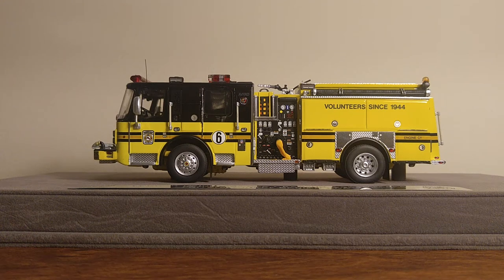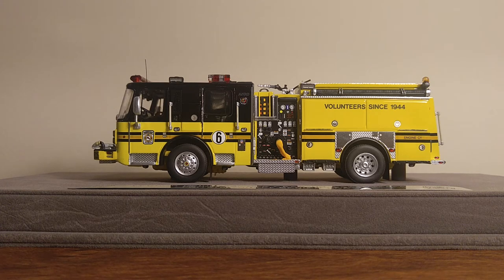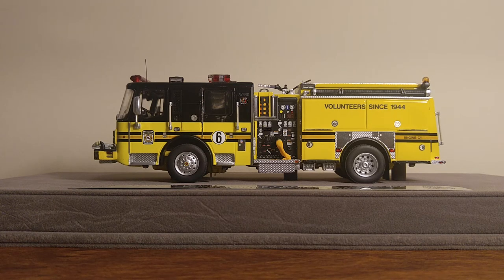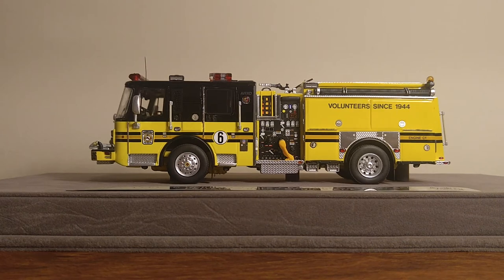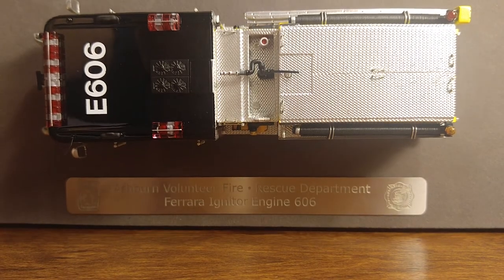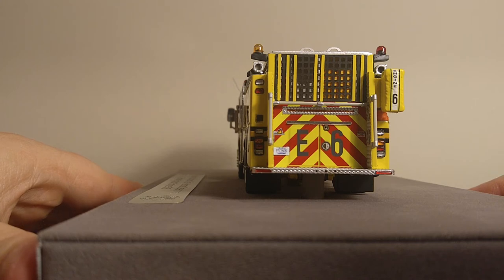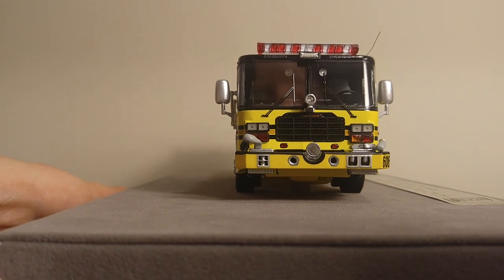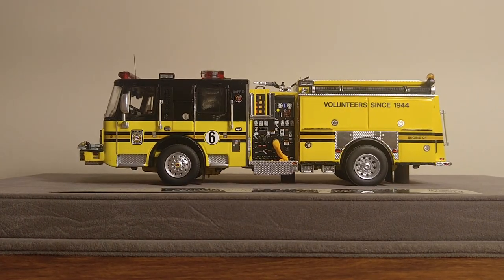Fire Replicas Ashburn Volunteer Fire-Rescue Department Engine 606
We're back with another exquisite Fire Replicas model, Engine 606 from Ashburn Fire-Rescue Department in 1:50 scale. Engines, or Pumpers, are often the first fire vehicle on scene and are tasked primarily with putting the wet stuff on the hot stuff. The limited edition model of only 150 made, is meant only for the serious collector and is not intended to be played with. With its usual attention to decal, high quality graphics, and great presentation-style display case, this model is easy to rate 10/10.

-SnoPusher.com (Pro-Tech Snow Pushers)
-O'Smiley's Dolls & Collectibles
-Zycon Models.com
-ToolRent.com
-Custom Scale Signs (@CustomScaleSigns on Instagram)